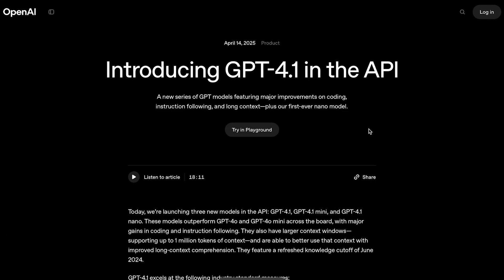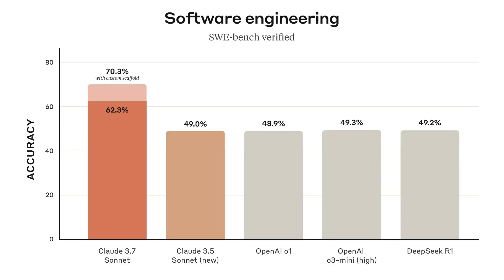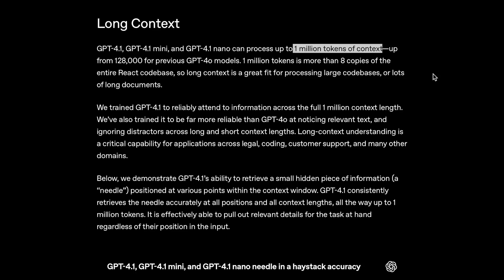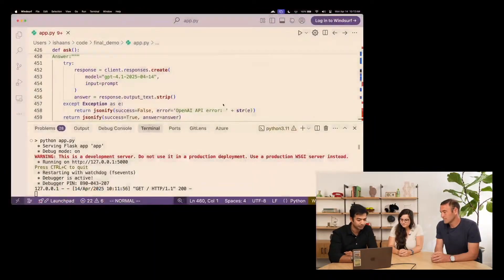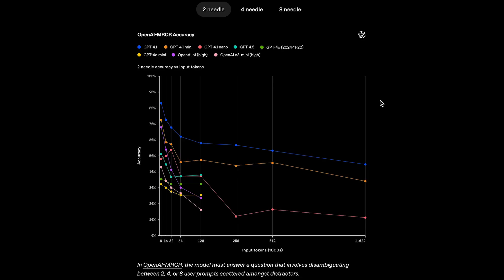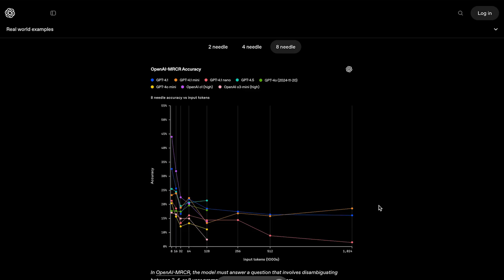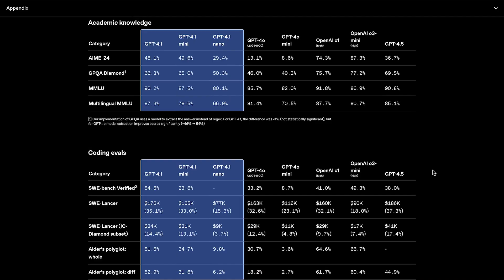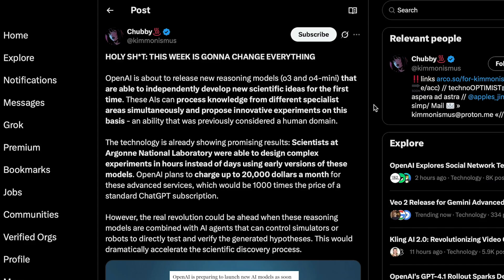GPT-4.1 Just Beat GPT-4.5?! | OpenAI's Most Confusing Model Yet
OpenAI just dropped GPT-4.1 out of nowhere, and it completely shocked the entire industry. Let's dive in!

0:00 - Intro
0:44 - OpenAI Introduces GPT-4.1 in the API
1:24 - Coding Benchmark (SWE-Bench)
1:57 - Improved Instruction Following (DEMO #1)
3:12 - 1 Million Token Context Window
3:59 - Needle in a Haystack (DEMO #2)
5:58 - OpenAI-MRCR Benchmark
7:10 - AIME, GPQA & MMLU Performance
8:27 - Insanely CHEAP Pricing and FAST
9:38 - Why this release is such a Big Deal
10:53 - What’s Coming Next for OpenAI?
11:30 - Outro